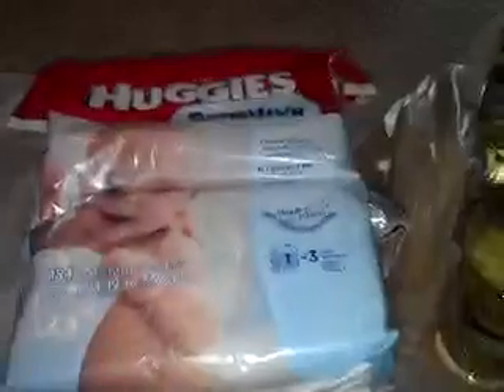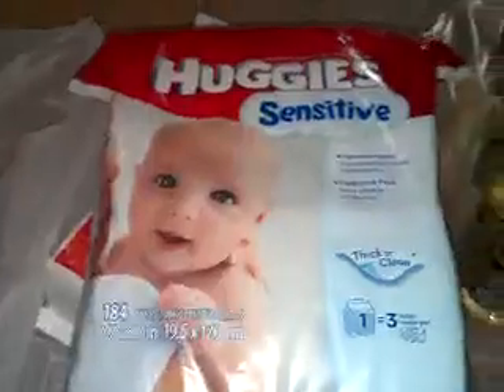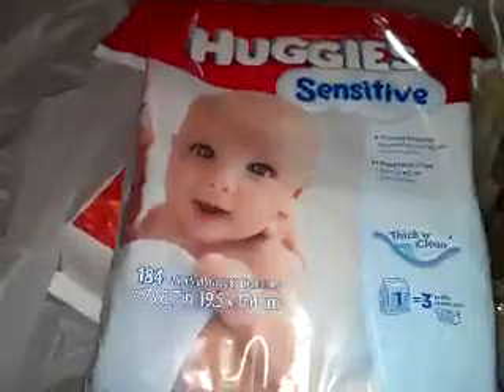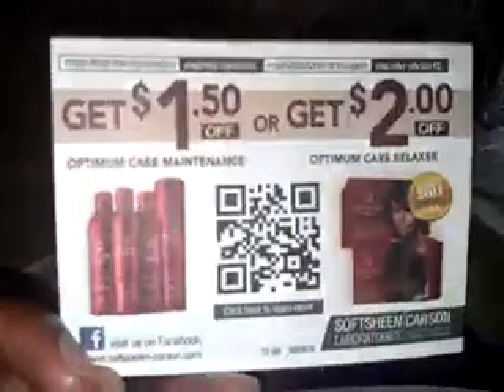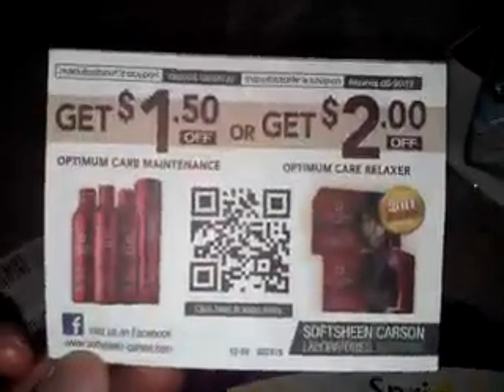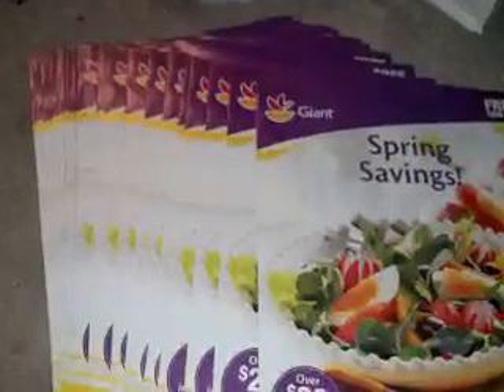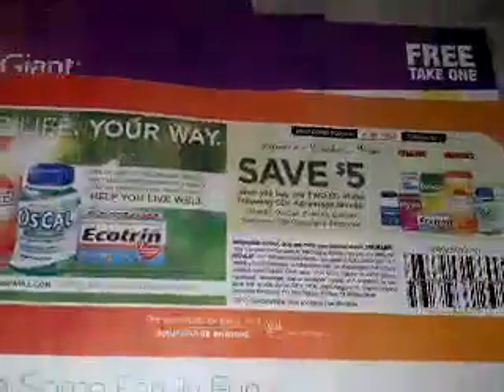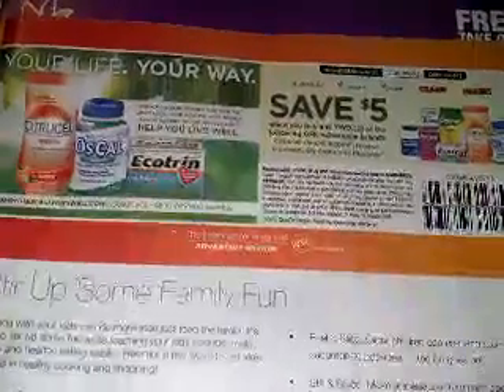CHEAP Wipes!!!!! Ecotrin Price Match, FREE Papers